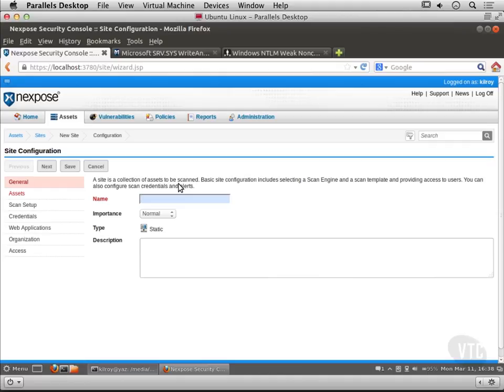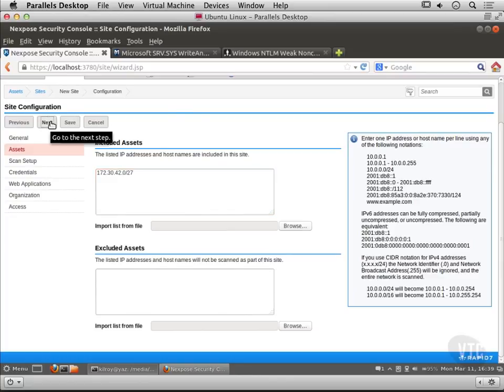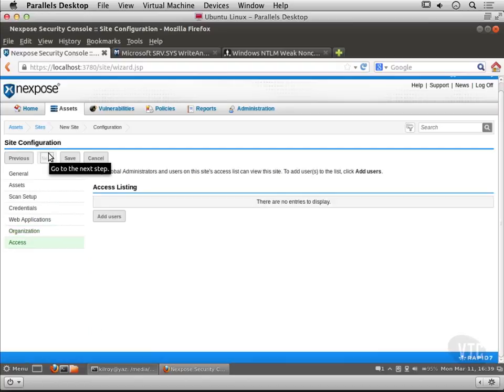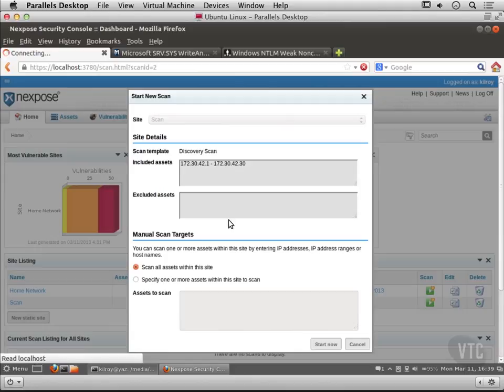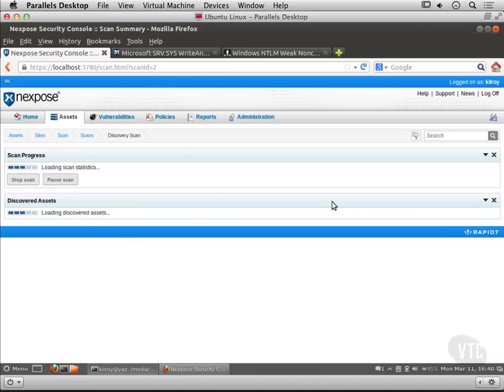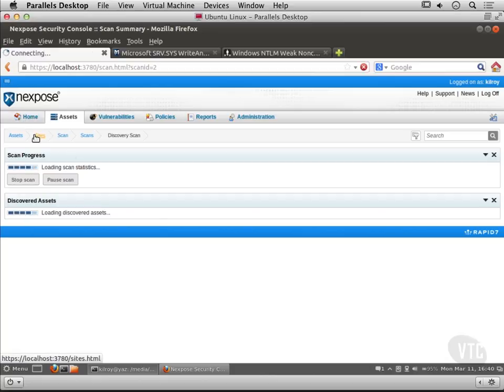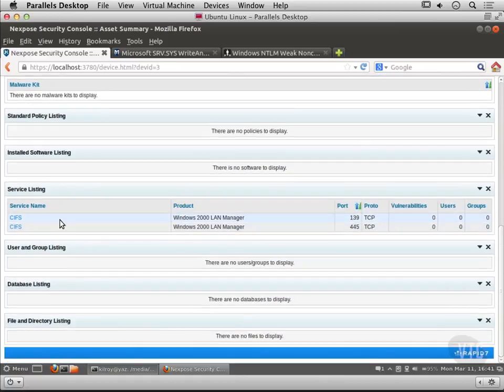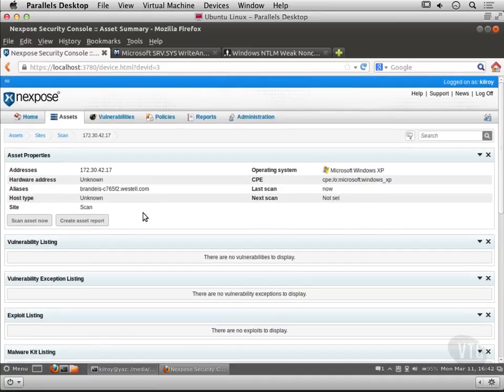05 03 Adding Hosts to Nexpose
Advanced Ethical Hacking (2013)